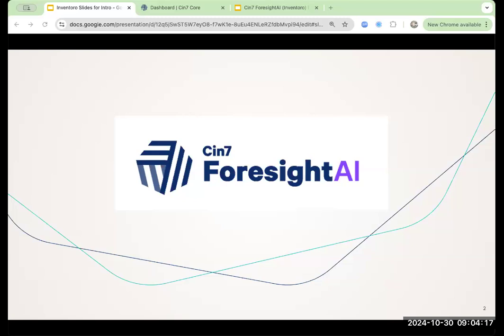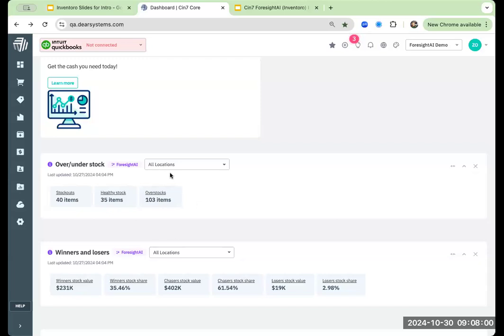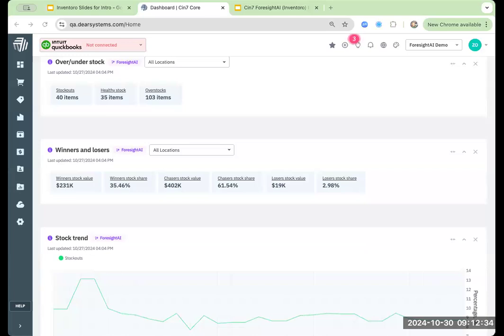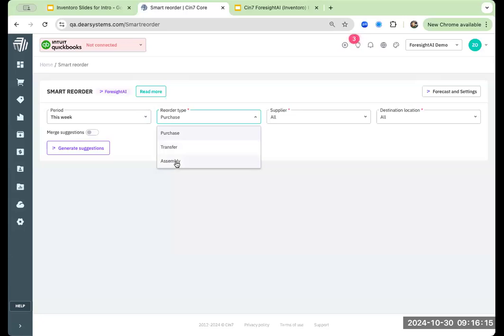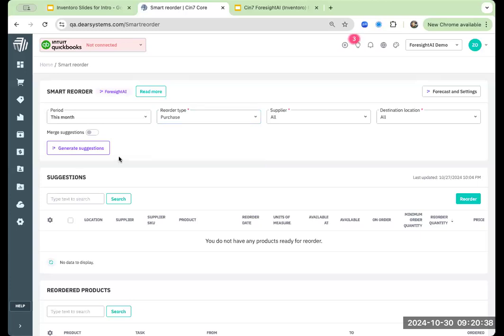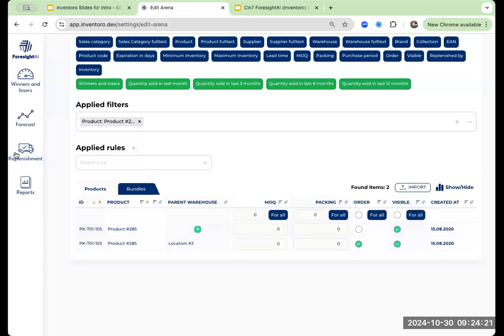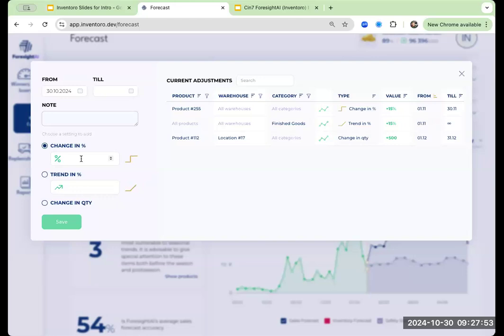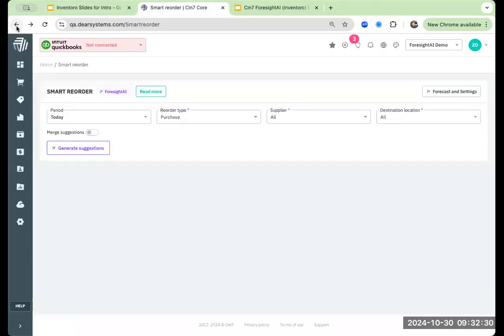Cin7 Core ForesightAI in Action 10.30